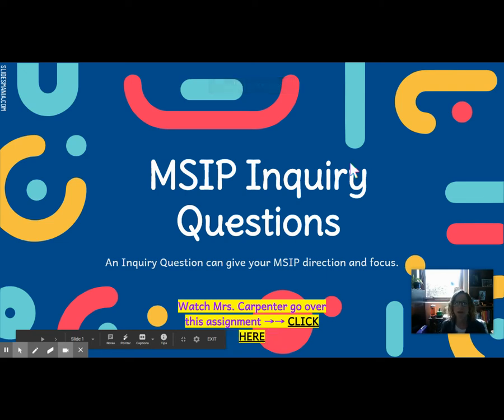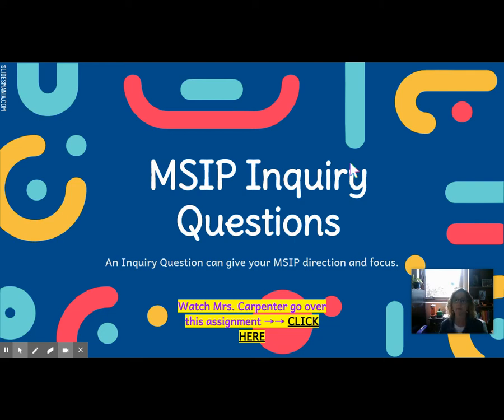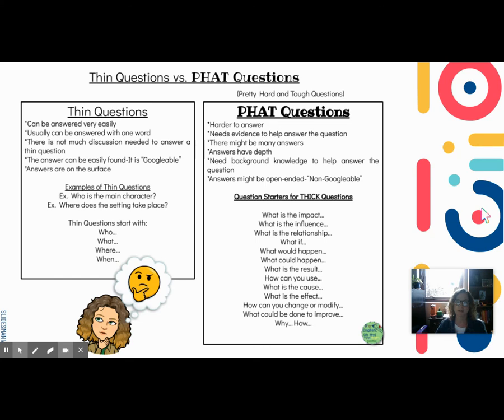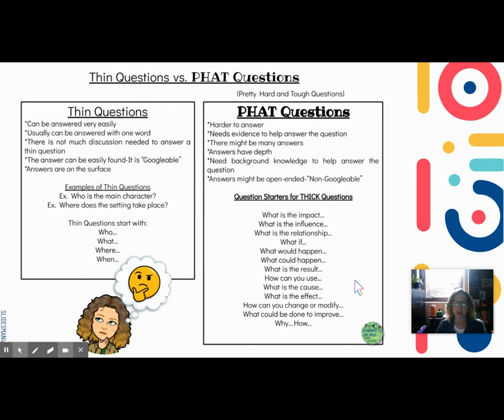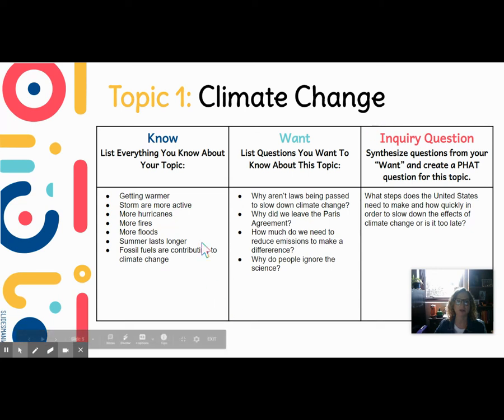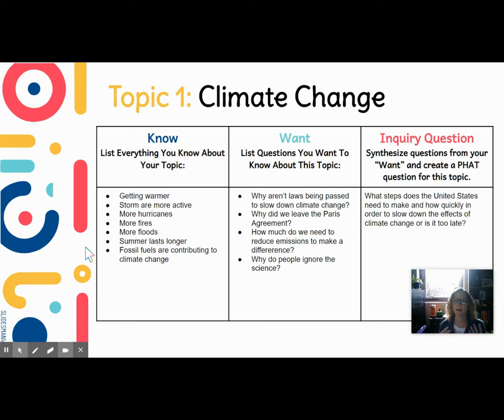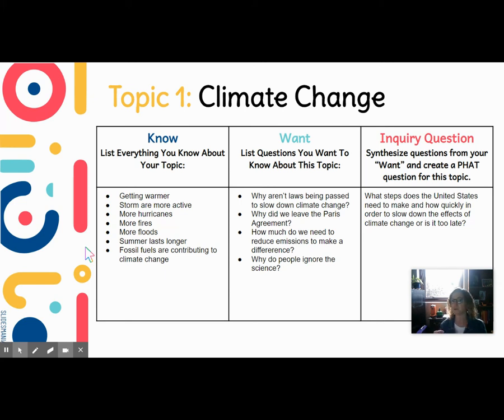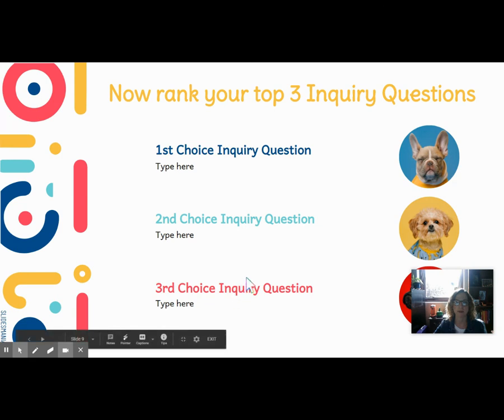MSIP Inquiry Questions